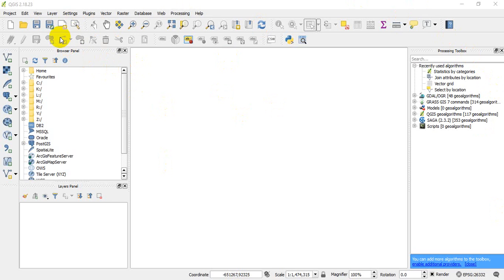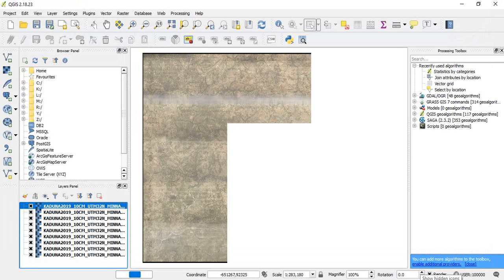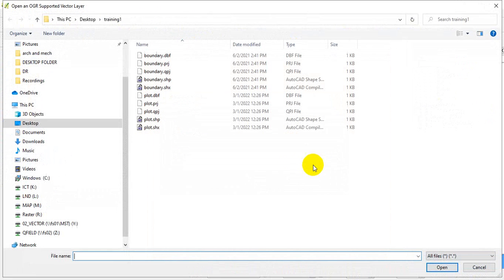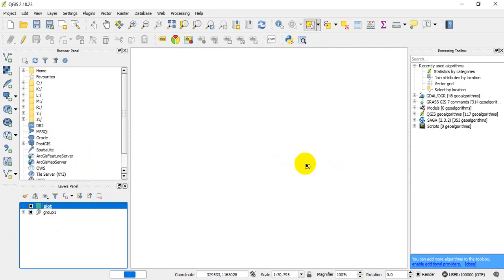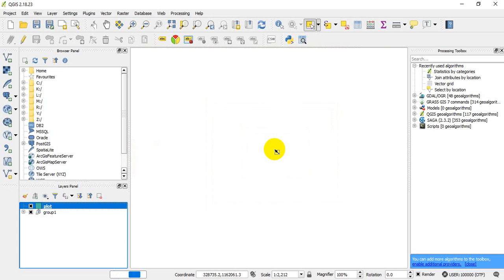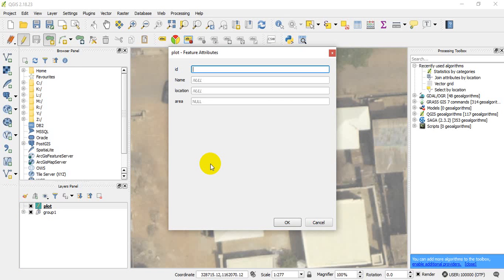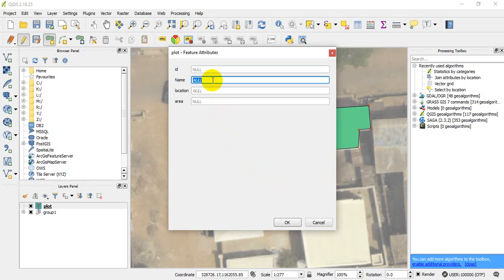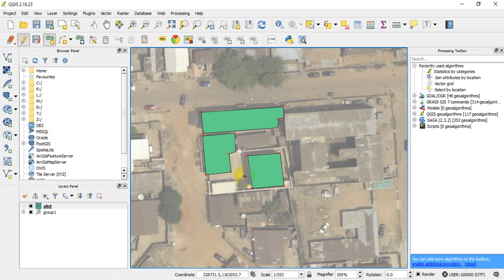HOW TO ADD RASTER/VECTOR LAYERS AND DIGITIZED ON QGIS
THIS VIDEO WILL SHOW YOU HOW TO ADD RASTER/VECTOR LAYERS AND DIGITIZED ON QGIS